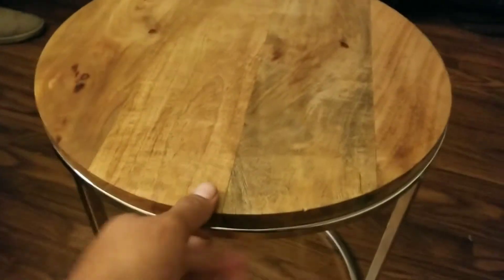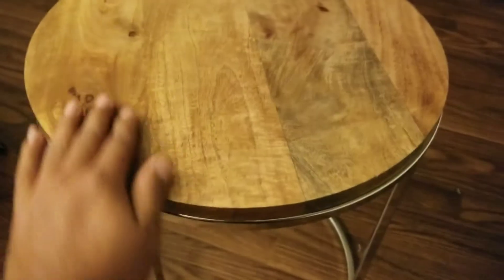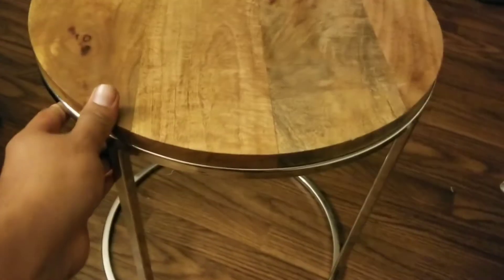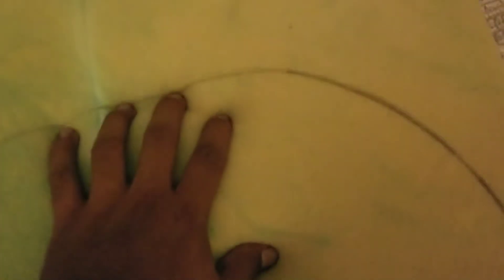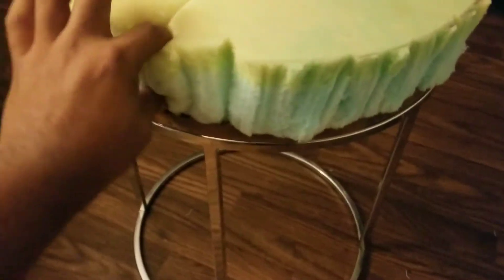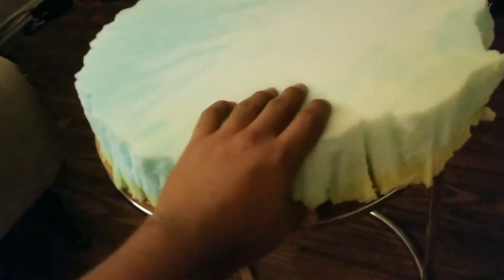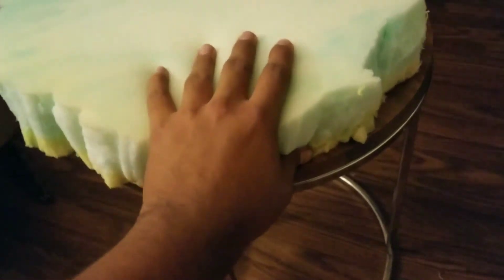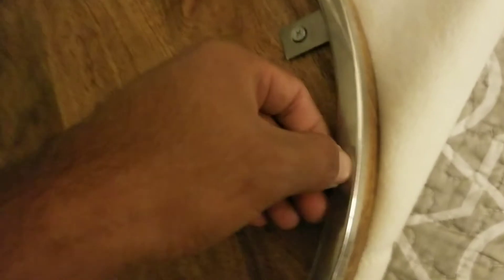DIY White fluffy Stool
this video me and my gf will be upgrading   her old stool and making a white fluffy stool
No experience needed some hand tools required!

tools
-screw driver
-heavy duty stapler

Materials
-carpet
-old stool
-foam
-blade
safety gloves (recommended)